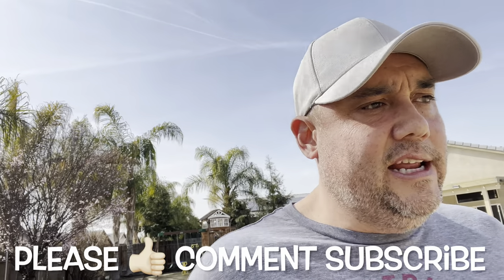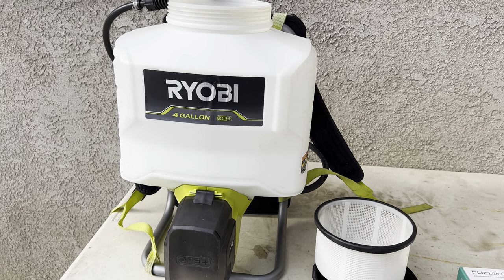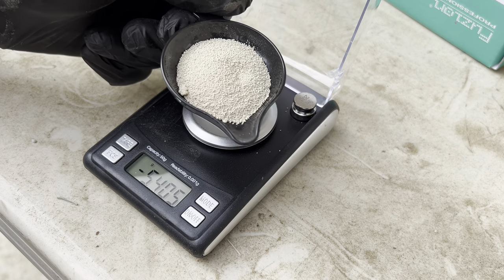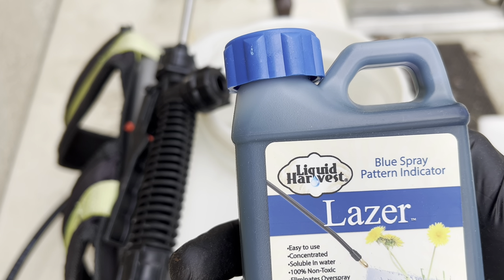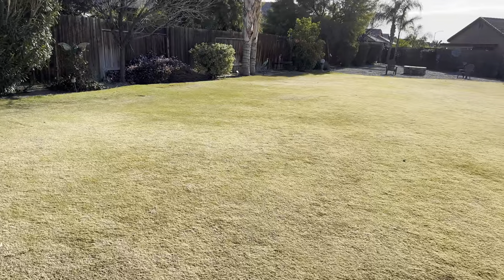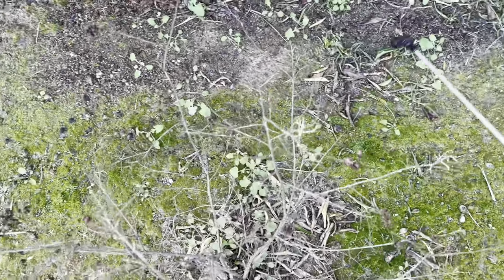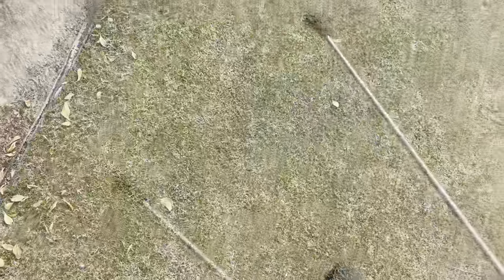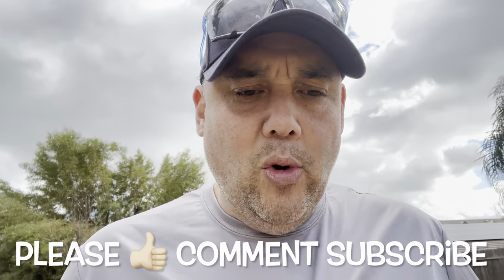How to apply... Certainty & Celcius Combo. POA, Winter weed Control S2:E6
In episode 6 of DW🌎, Dwayne takes on Bermuda winter arch nemisis POA. In addition to POA he is also battling other broadleaf winter weeds. DW🌎 plan to take care of the weeds is to use the best of the best as it relates to herbicide. DW🌎 also show how to measure and apply these herbicides to the lawn.

Equipment used

Ryobi 18v 4 Gallon backpack sprayer (1st generation)
Solo 4900647-P 29inch Universal stainless steel sprayer wand
Teejet XR 11004V foiler spray tip

Products used :

Bayer Celcius WG Herbicide - 10oz
NuFarm Certainty herbicide - 1.25oz
Hi-Yield non- ionic Surfactant - 16oz.
Liquid Harvest Lazer Blue marker dye - 8oz

Video timeline -

00:00 - Intro
00:27 - Video overview
00:57 - POA treatment options
03:41 - Treatment Area
04:16 - Image product results
04:47 - Burweed
05:03 - Prepping/Mixing herbicide
12:54 - Lawn overview
13:30 - Applying Herbicide
20:05 - Video recap/Final thoughts
21:03 - Outro